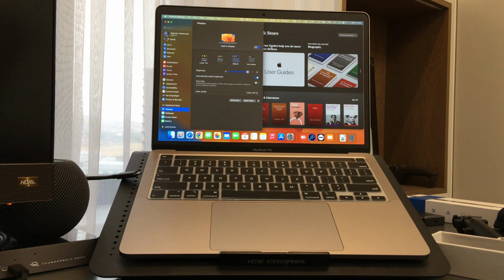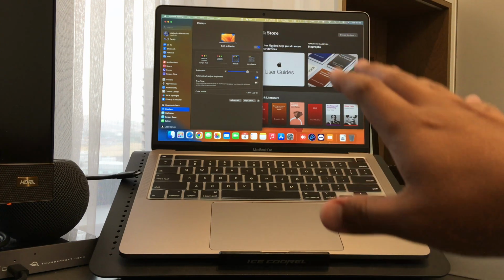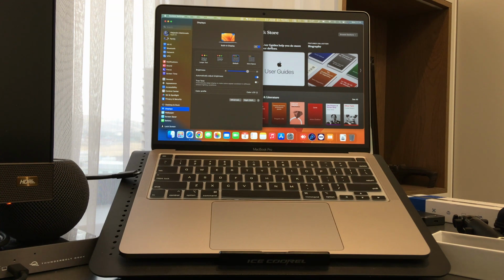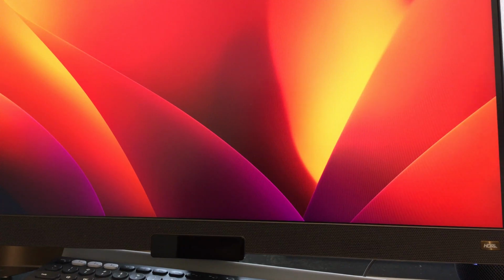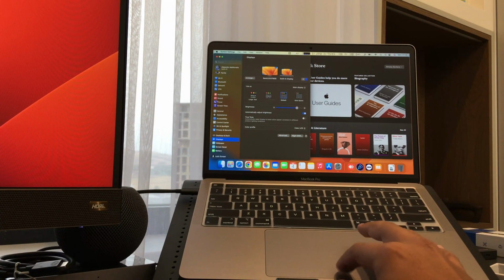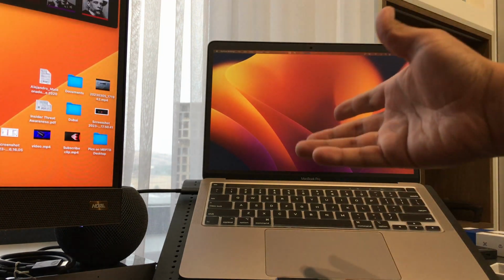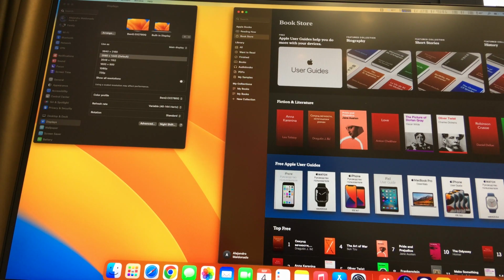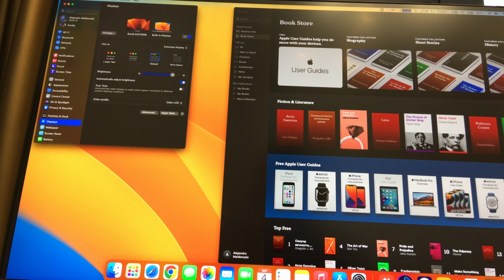How to make your external monitor your main monitor (Mac) 2023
If you just need to know how to make external your main, it starts at about 3:41

In this comprehensive video tutorial, I'll guide you through the process of setting up your external monitor as your primary display. This updated step-by-step guide, as of September 2023, ensures that you have the latest and most accurate information to make your dual-monitor setup a breeze.